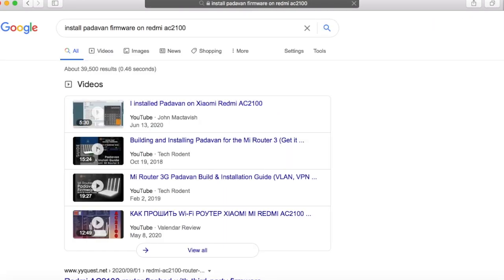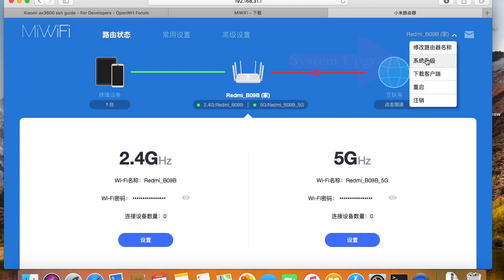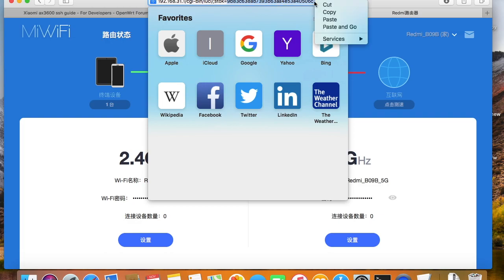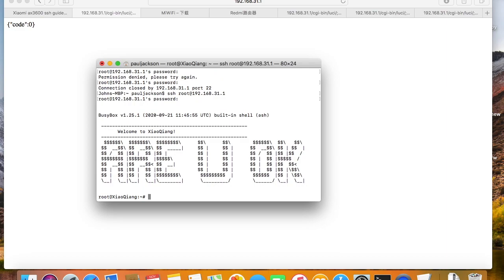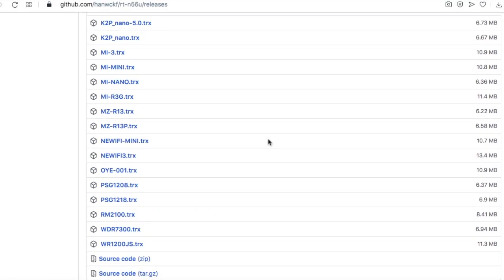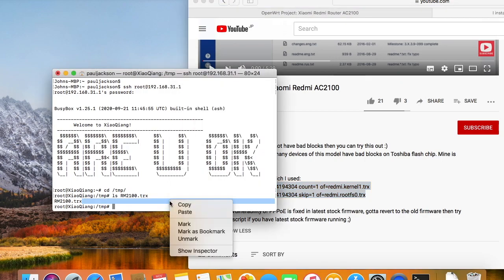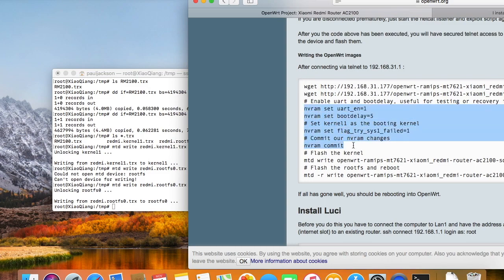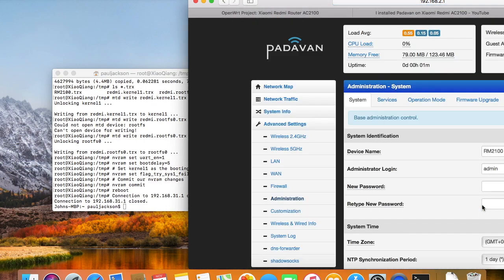[John] Redmi AC2100 - Padavan Firmware split with DD command and install (web exploit)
Only 5 steps :)

0:00 - Get the SSH access
3:45 - Copy the Padavan image to the router
4:22 - Split the image
5:00 - Use MTD command to write the images into flash storage
5:33 - Setup the boot configuration